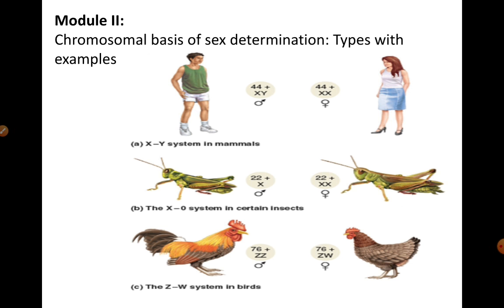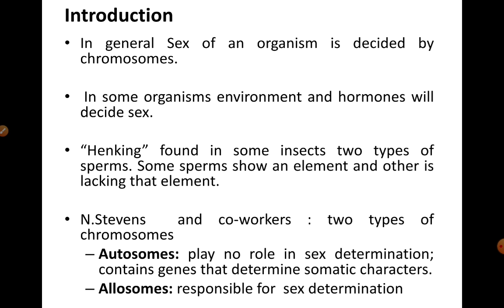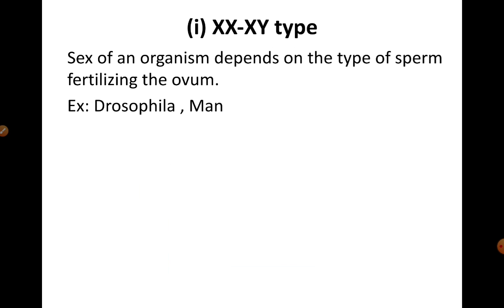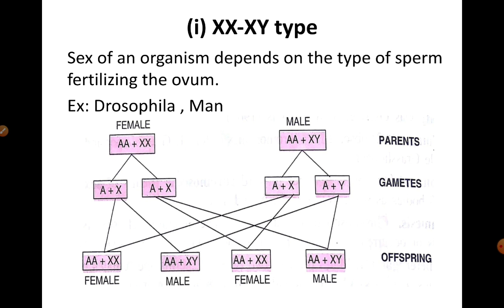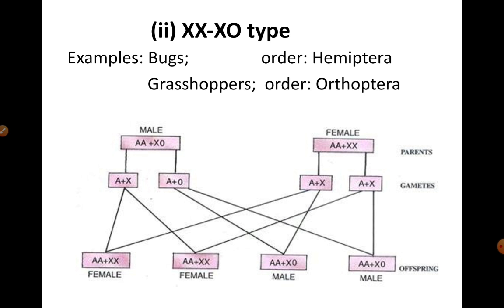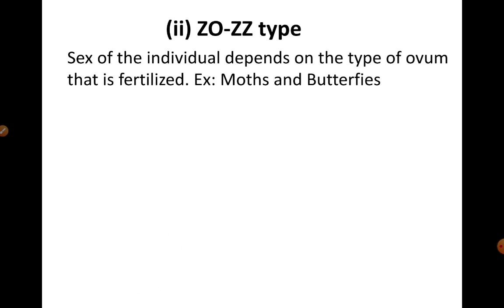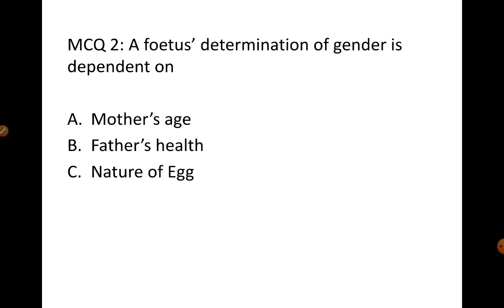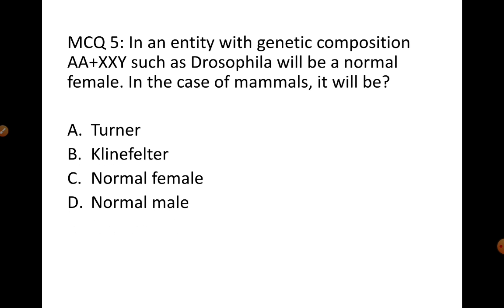chromosomal basis of sex determination Types with examples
3rd BSC Genetics